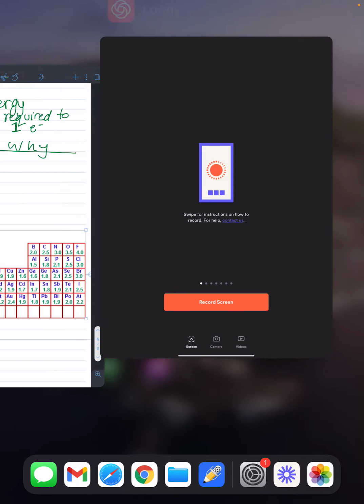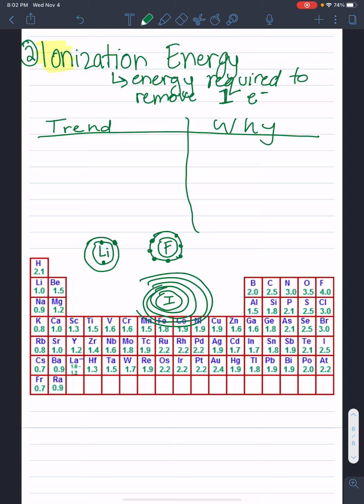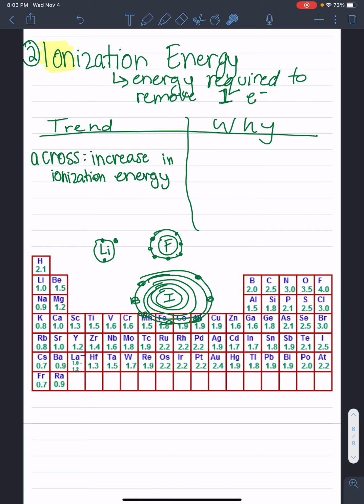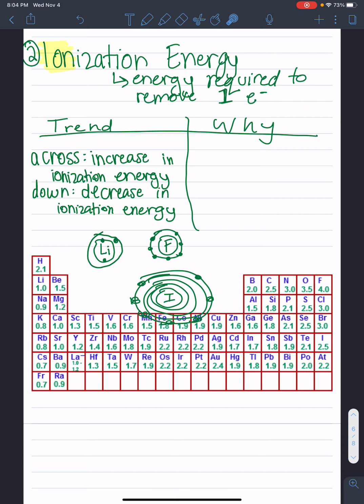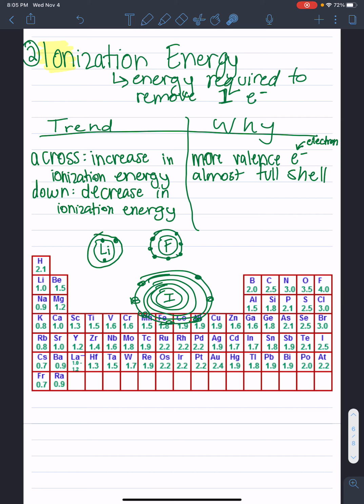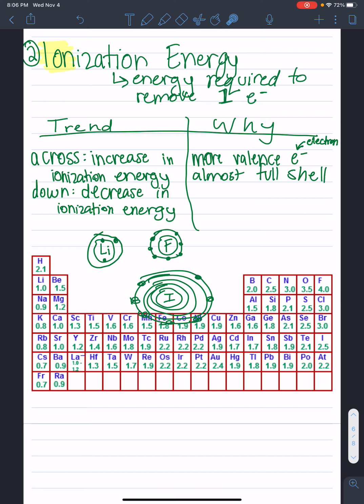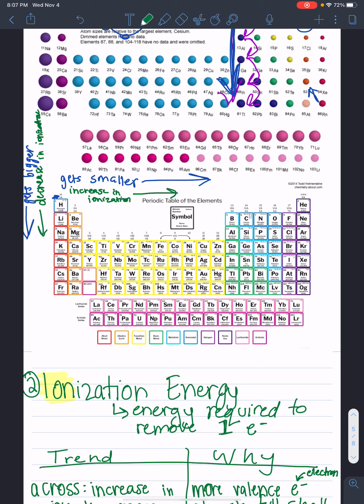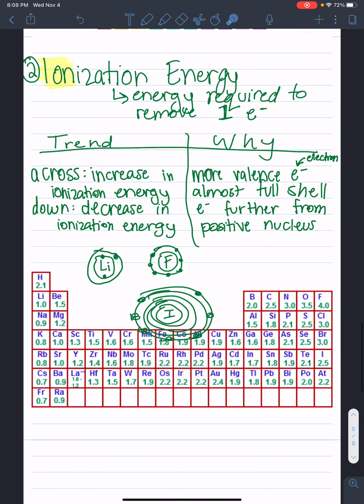Ionization Energy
Periodic Trends- Ionization Energy